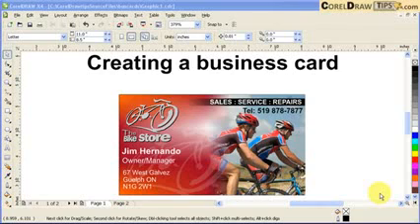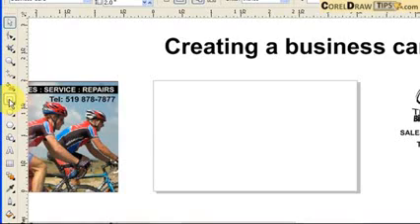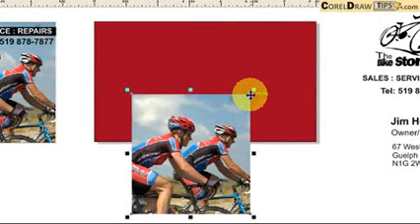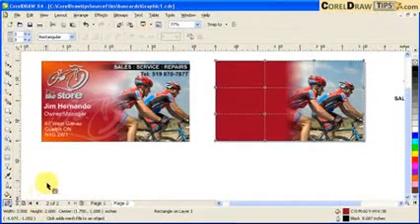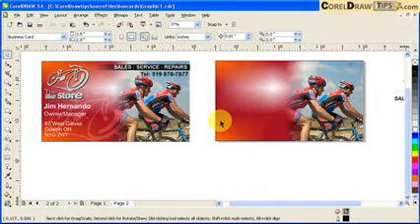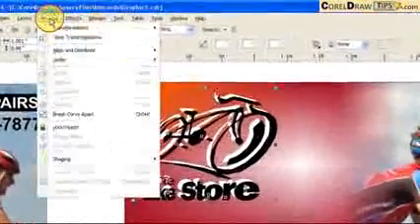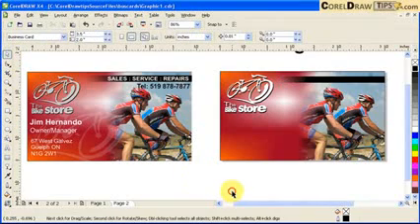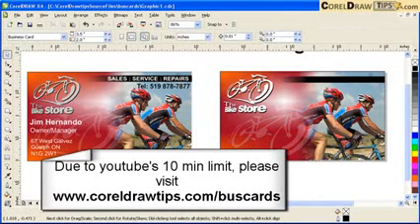Designing business cards | Tutorial corel draw